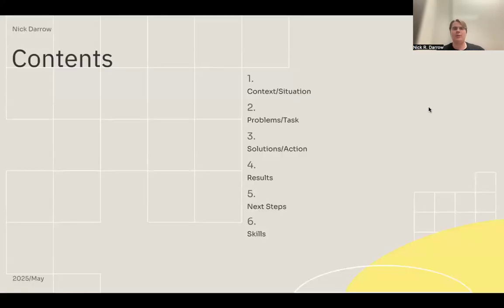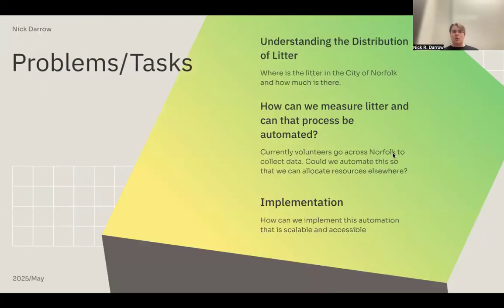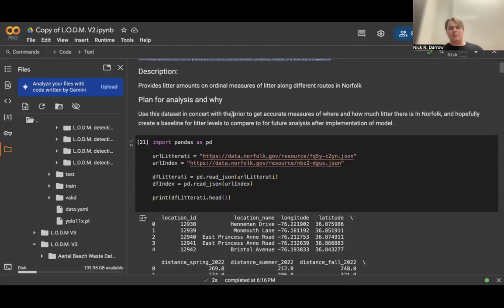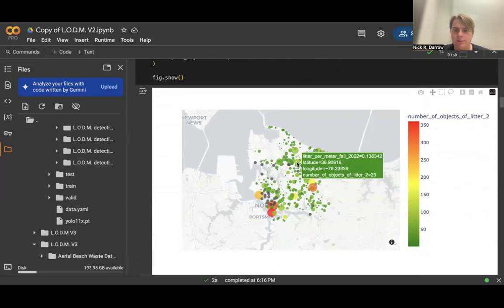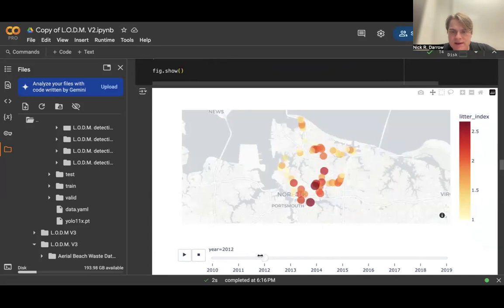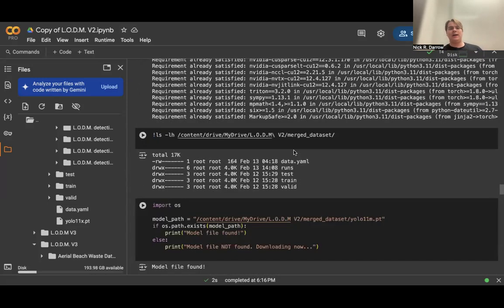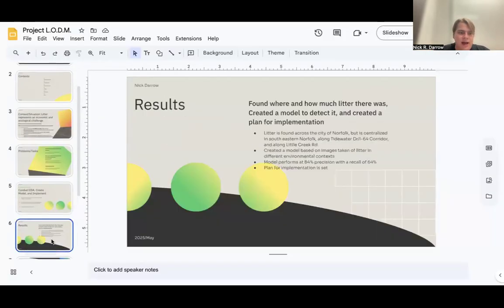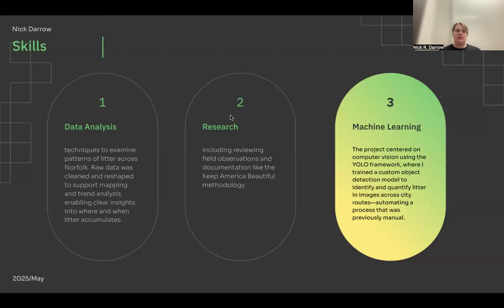Project L.O.D.M. - Using AI to Map and Measure Litter Across Norfolk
The Litter Object Detection Model (LODM) aims to address a key challenge for the City of Norfolk: the lack of a scalable, data-driven method for measuring and monitoring litter across the city. Currently, tracking relies heavily on manual surveys and volunteer-based programs, which are time- and resource-intensive.

To tackle this, the project developed a custom object detection model using YOLOv11, trained on thousands of annotated litter images across various environmental conditions. The model automates the identification and quantification of litter in photographs, with current performance metrics showing 84% precision and 64% recall.

A geospatial component will be added in future iterations to geocode images and create spatial heatmaps of litter concentrations across neighborhoods and public spaces. In parallel, a batch processing framework has been prototyped to handle large volumes of images efficiently, simulating real-world scalability. This framework is designed to run on local infrastructure with the long-term goal of securing cloud resources for broader deployment.